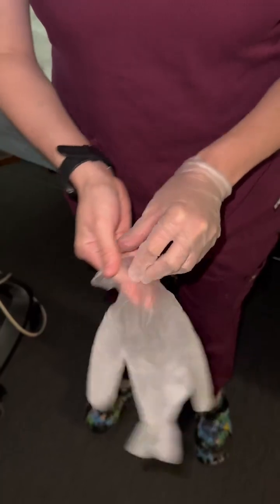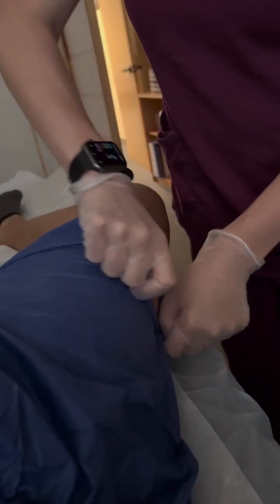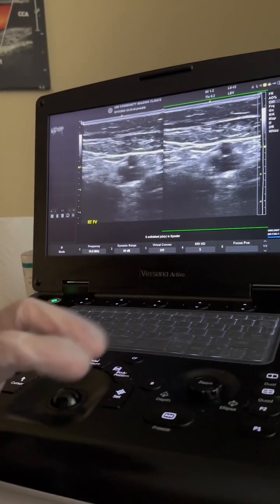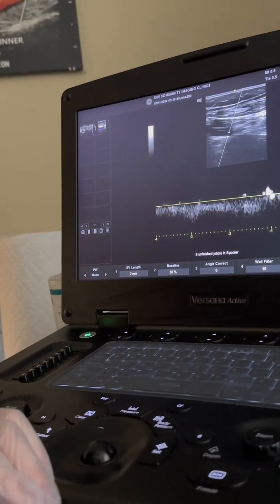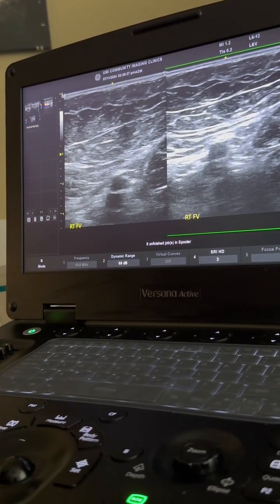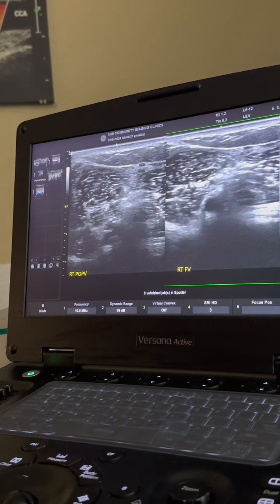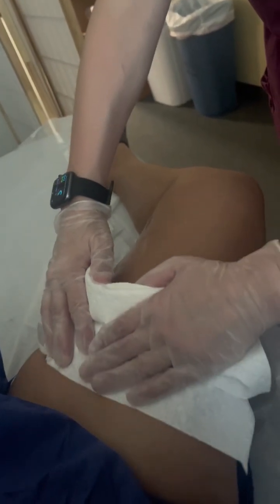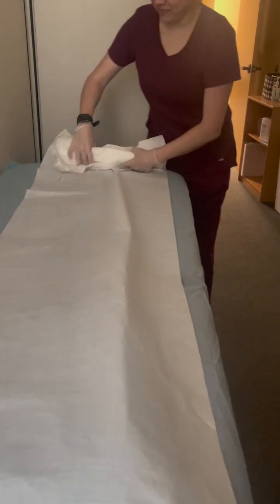Celida Cordova -July 18 2024-Skill Demo